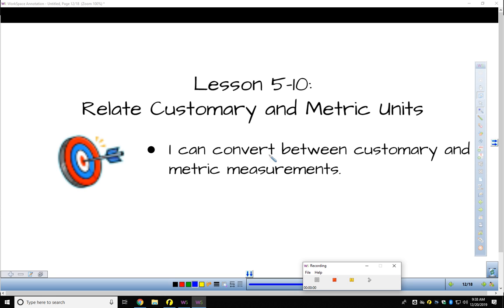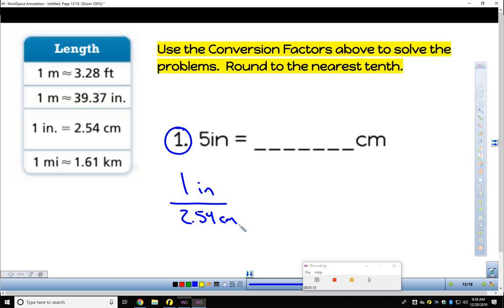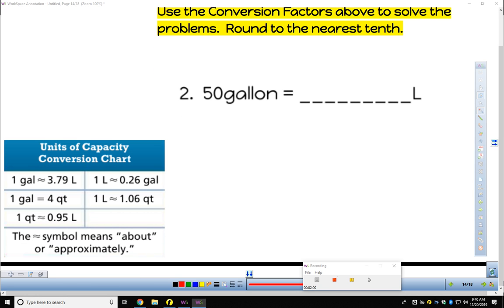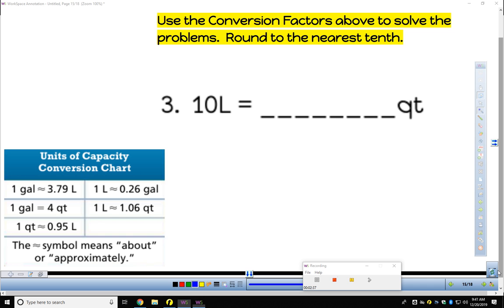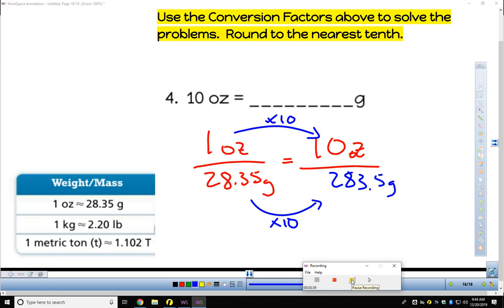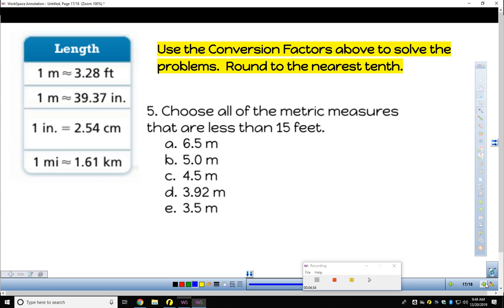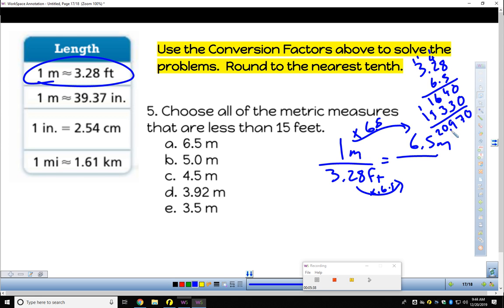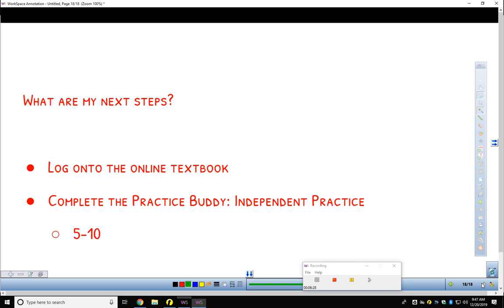Converting Between Customary and Metric Units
Lesson 5-10: Converting Between Customary and Metric Units